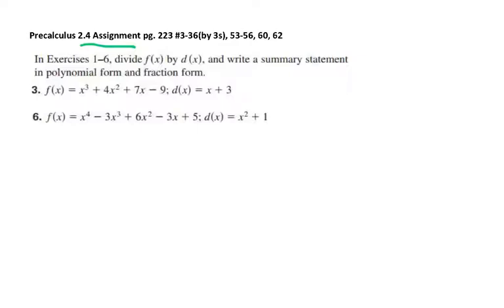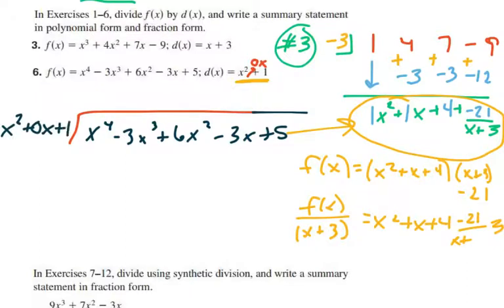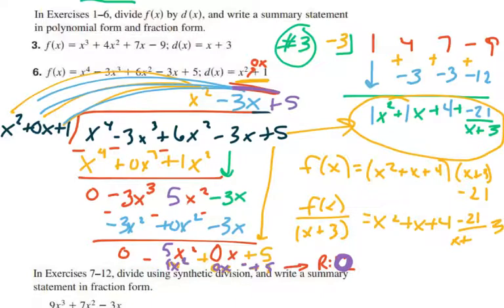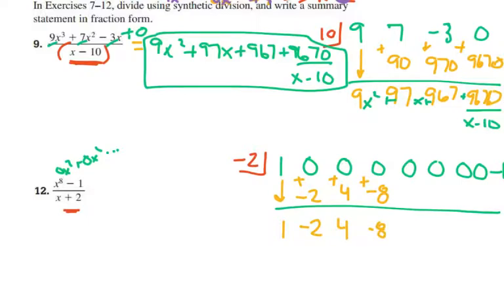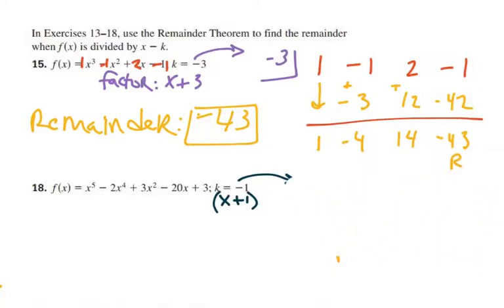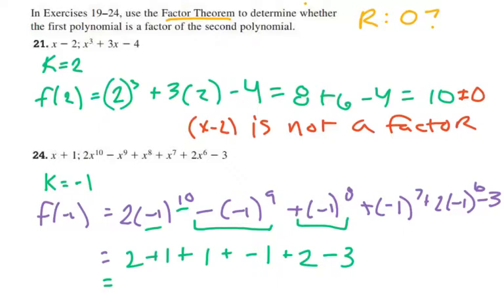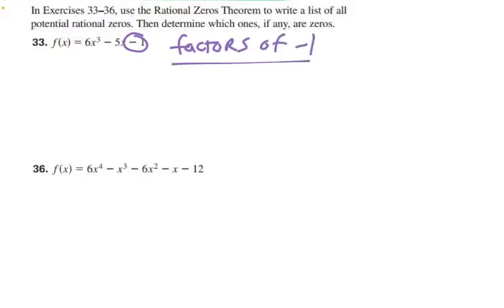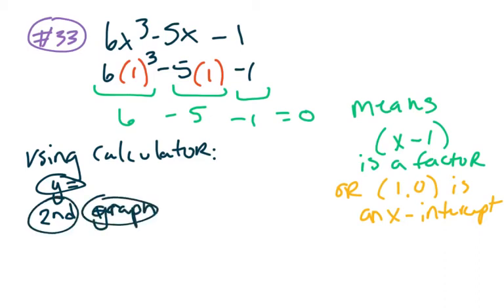PreCalculus 2.4 Assignment Solutions Part 1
This video works through #3-33 of an assignment involving polynomials and long or synthetic division as well as the remainder, factor, and rational root theorems.